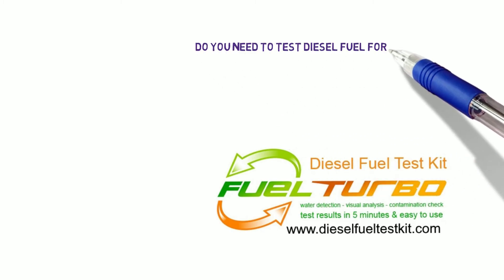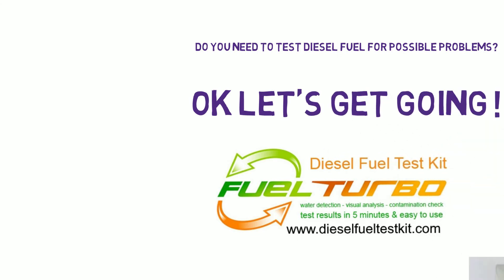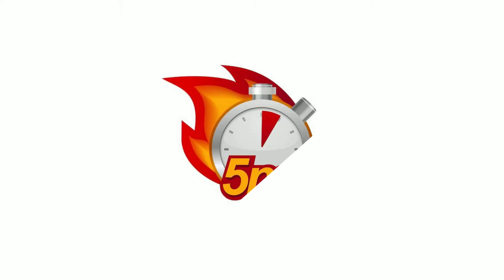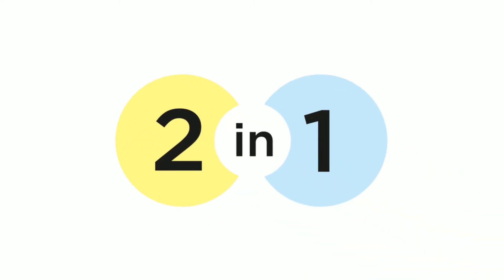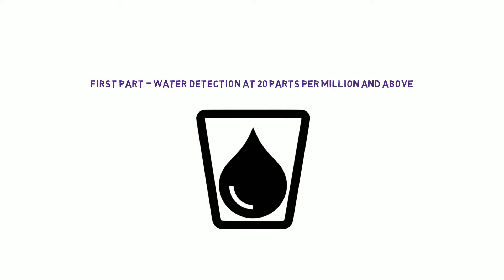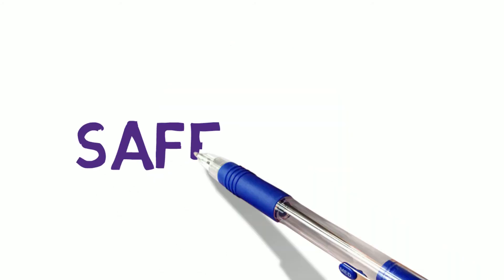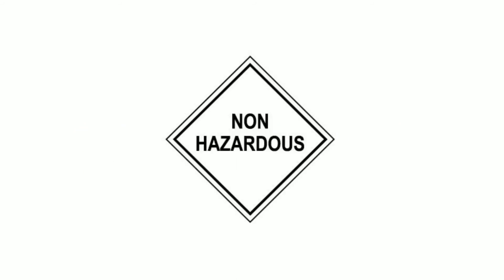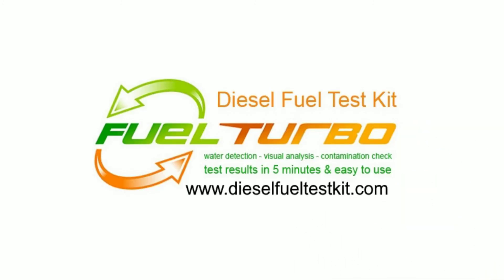Test Kit Diesel Fuel Contamination: Quick Results, Easy to Use, Cheap.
View our popular kit for diesel fuel testing. Want to know the quality of your diesel in just 5 minutes. Checks for water & visual haze ratings that will indicate excessive particle counts and possible bacterial contamination. These tests are a fast and inexpensive test of general fuel quality, they are a first step in diesel fuel testing.